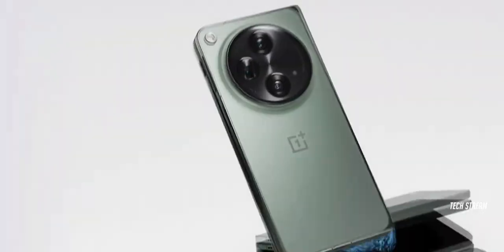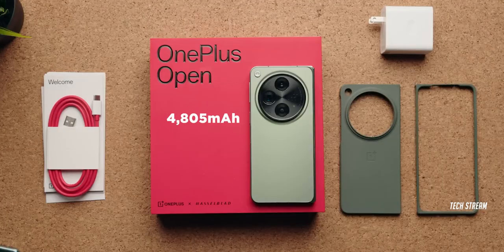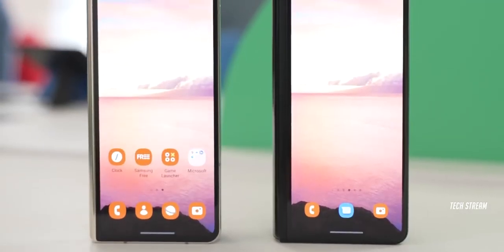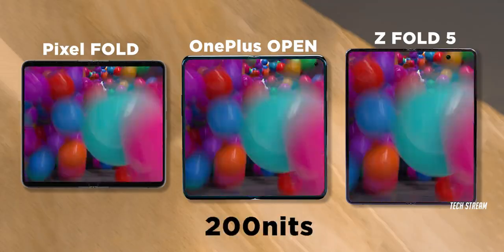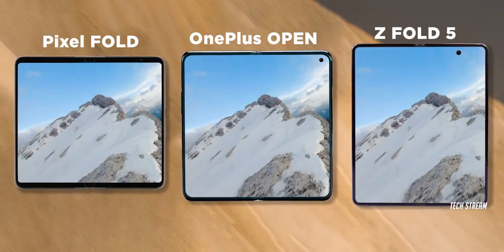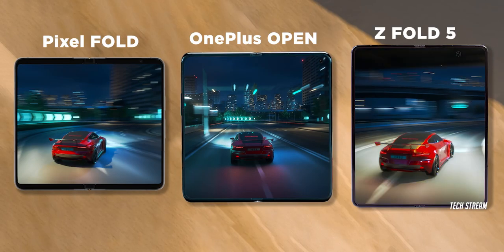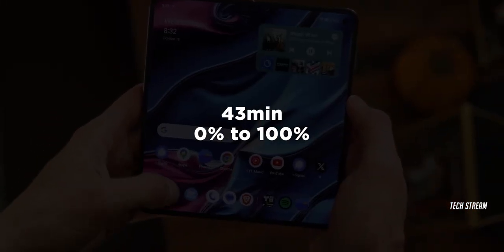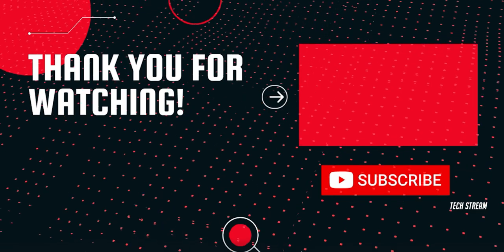OnePlus OPEN - The Battery Champ!🔋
OnePlus Open battery life tested, and the OnePlus Open shines and outlasts not only the Pixel Fold and the Galaxy Z Fold 5, but also many popular 'candybar' phones available right now.